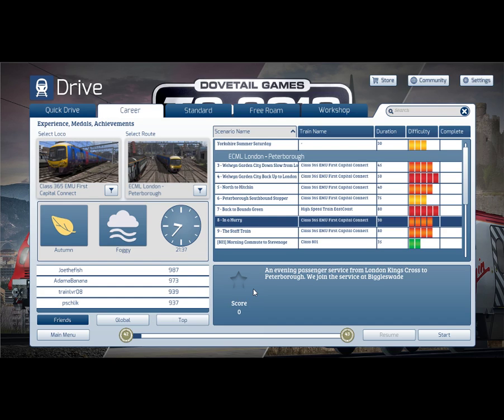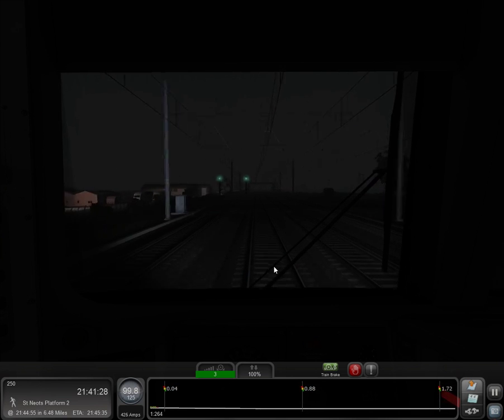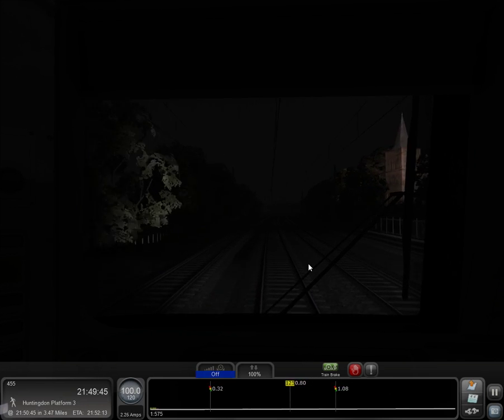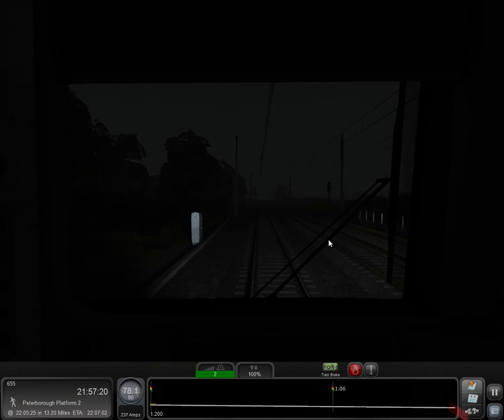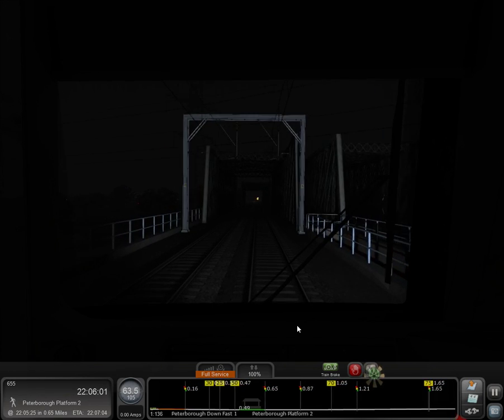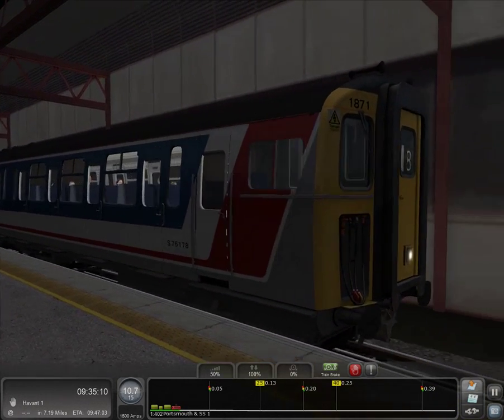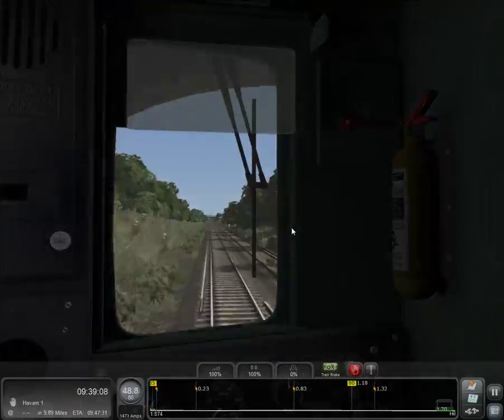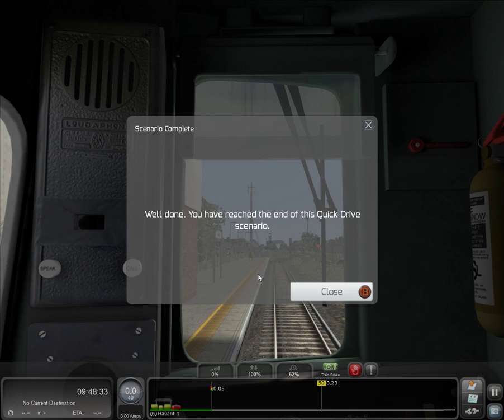Train Simulator 2017/18 Stream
Today I'll be doing another ECML Run, with the default Class 365.  Maybe something after...